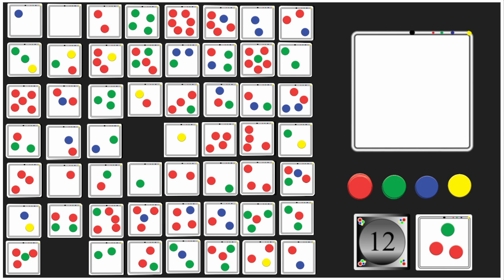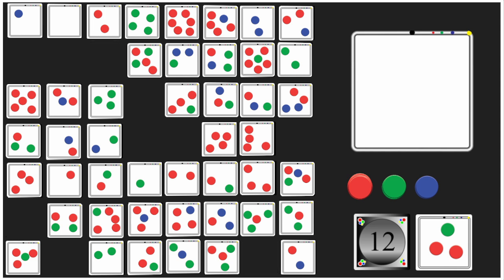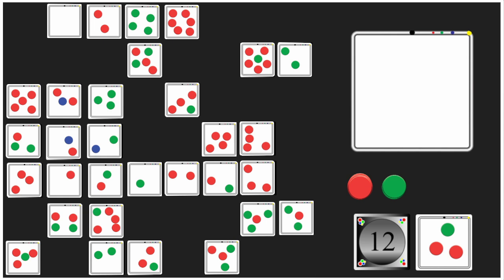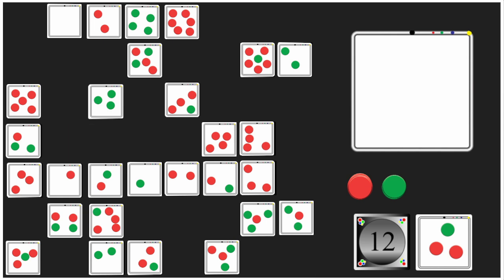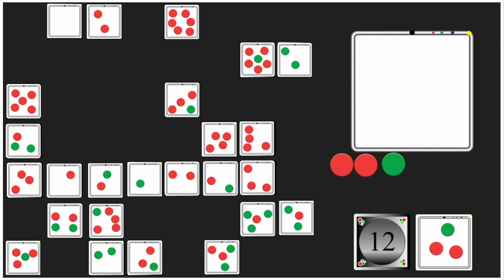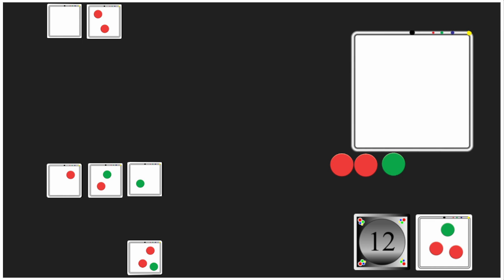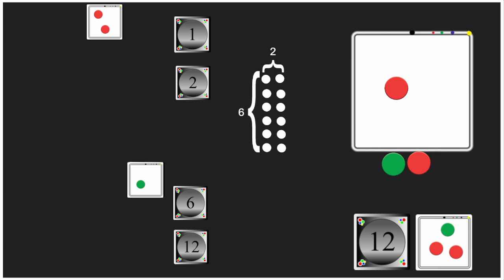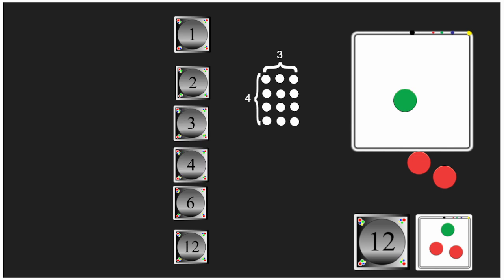Finding Factors of 12